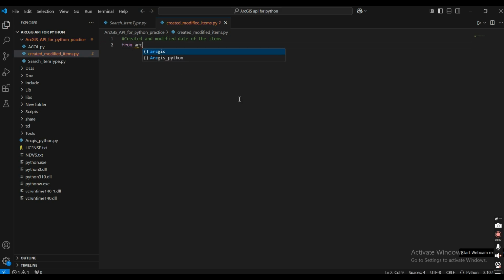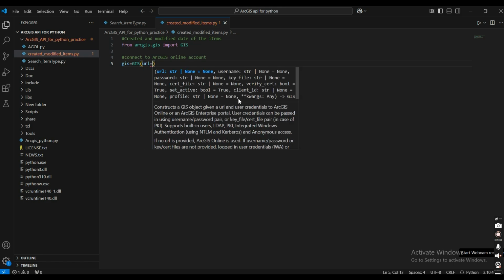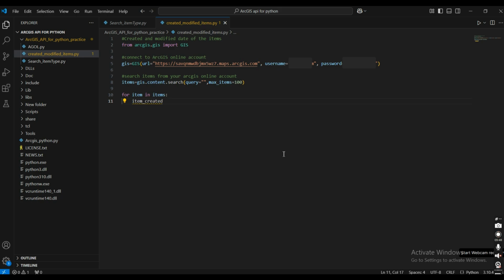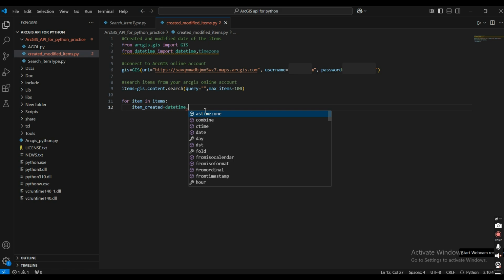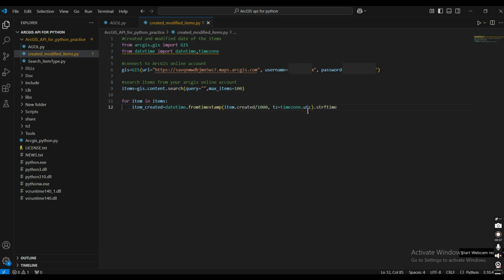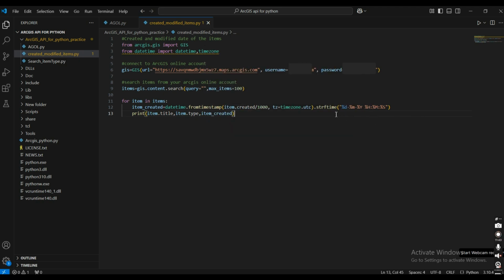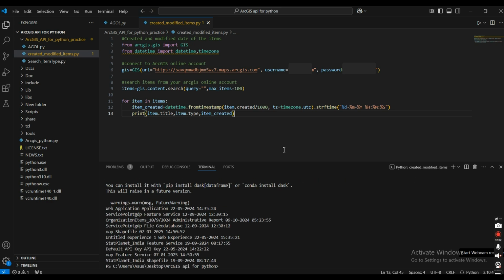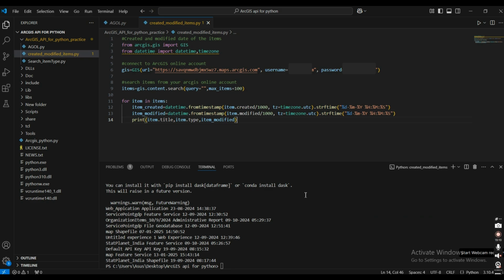Created and modified date of the items||ArcGIS api for Python||ArcGIS Online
This video is about how to know created and modified date of any items using ArcGIS api for Python.